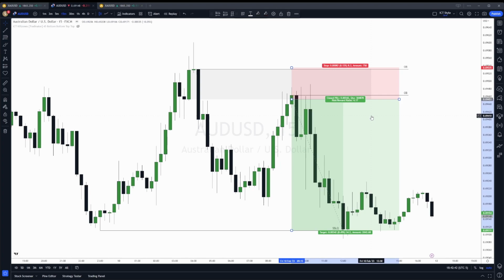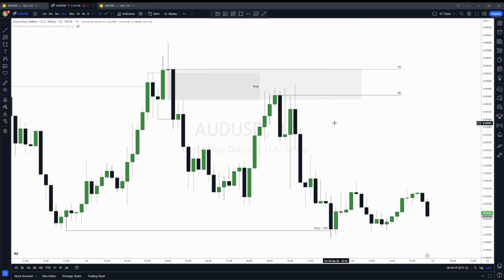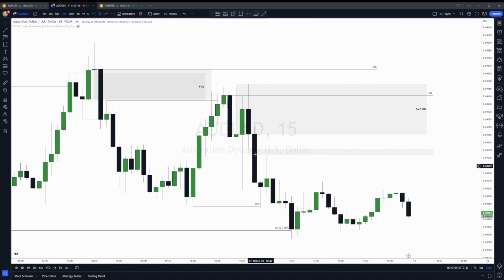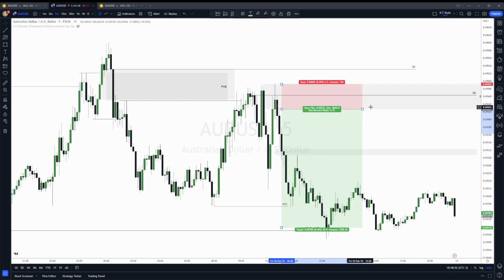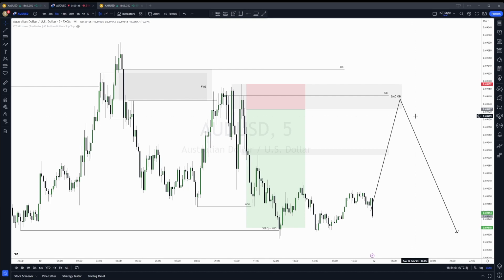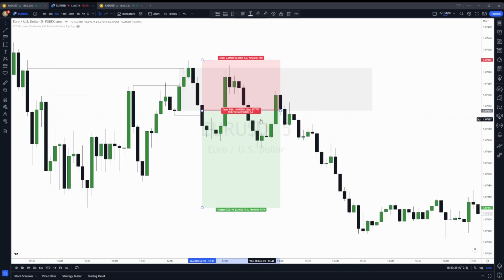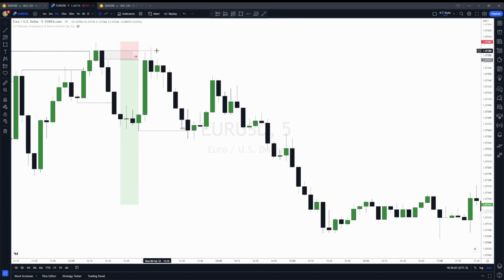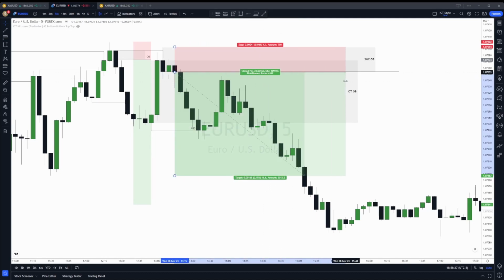ICT vs SMC - Orderblocks Compared *SHOCKING RESULT*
In this video I will be comparing ICT orderblocks VS SMC orderblocks. Enjoy!